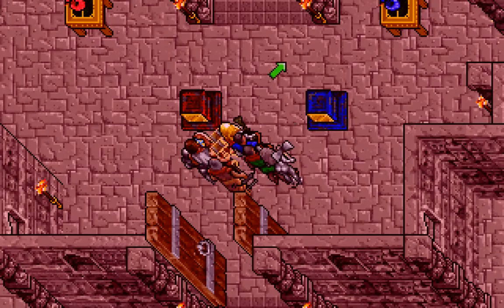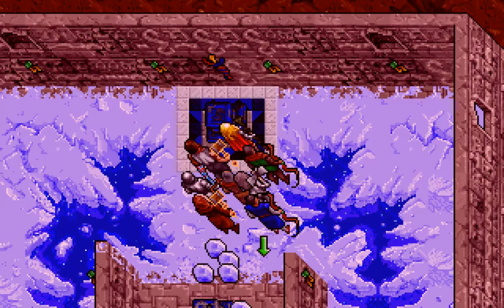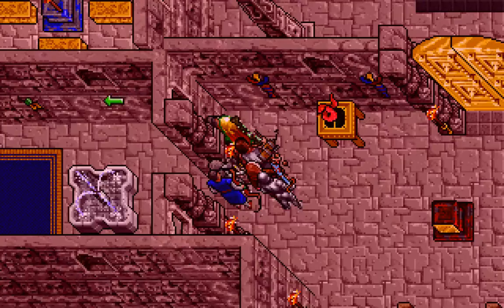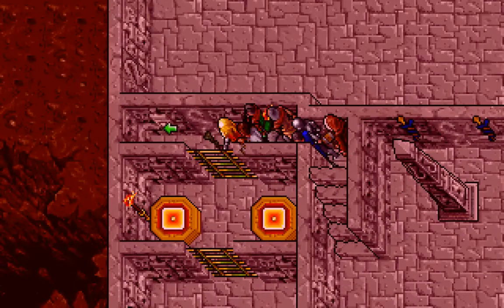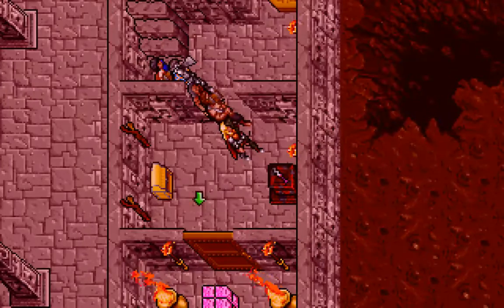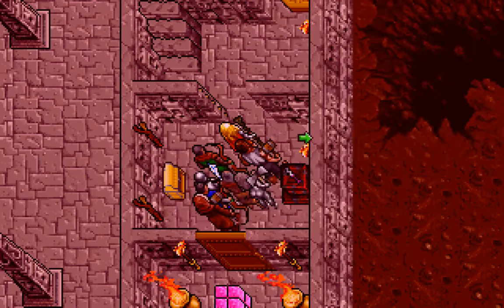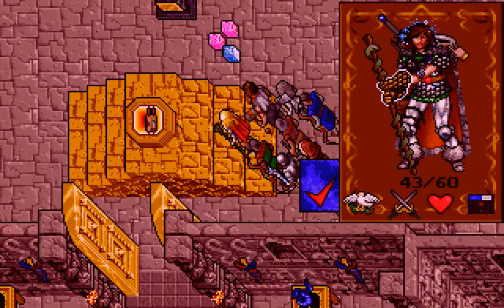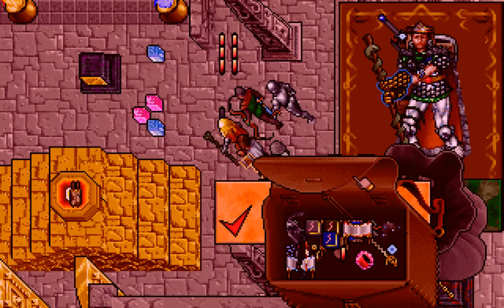Let's Play "Ultima VII: Serpent Isle" Part 096 - Balance Restored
Let's Play "Ultima VII Part 2: Serpent Isle"!

It has taken eight games, but the Great Earth Serpent is finally back in his rightful place.